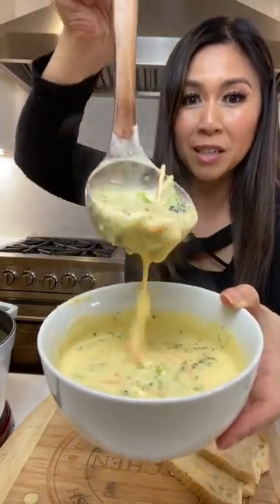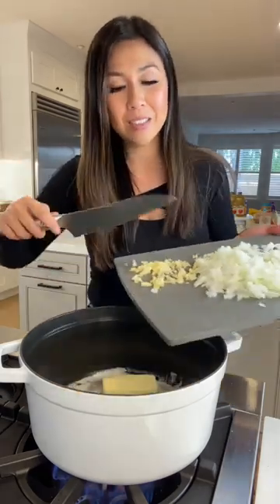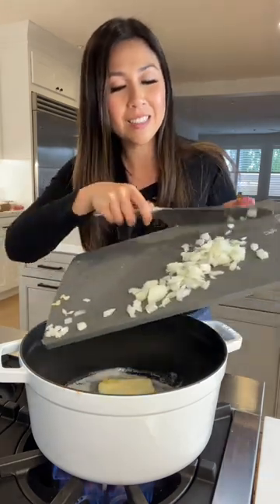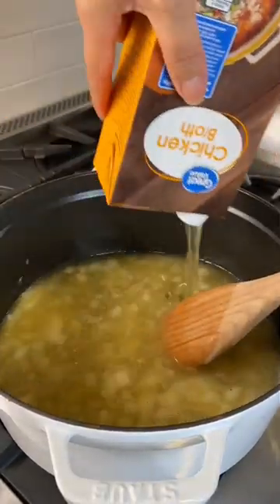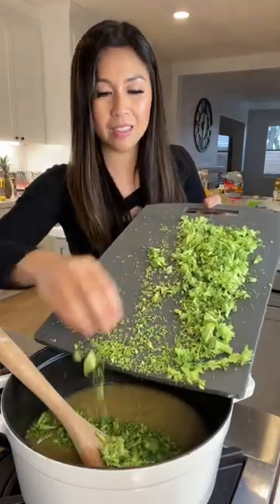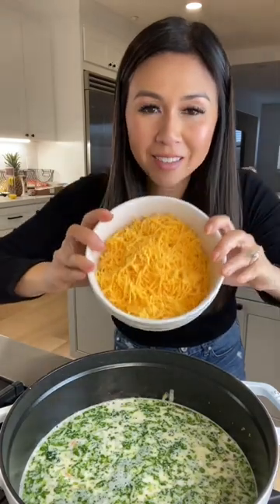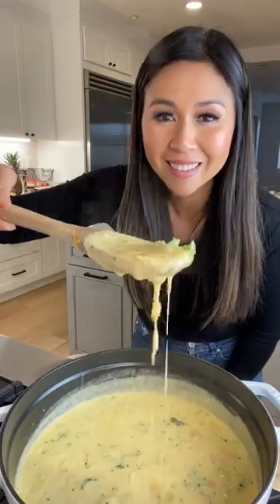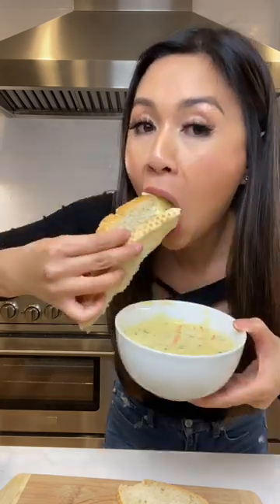My Broccoli Cheddar Soup is better than Panera’s | MyHealthyDish